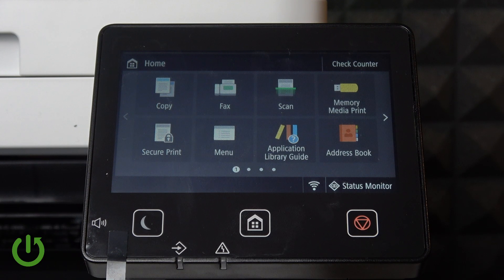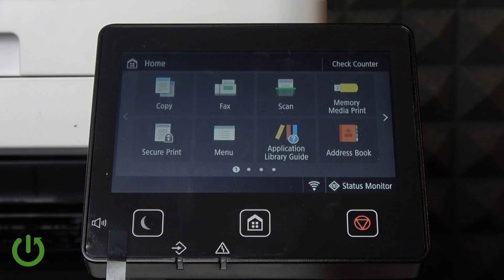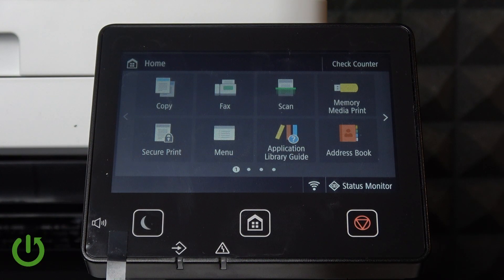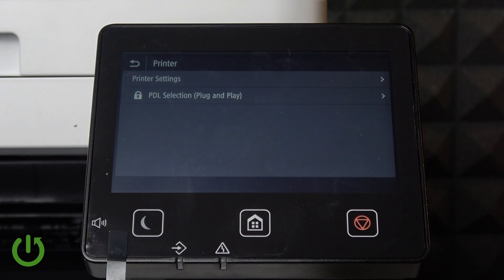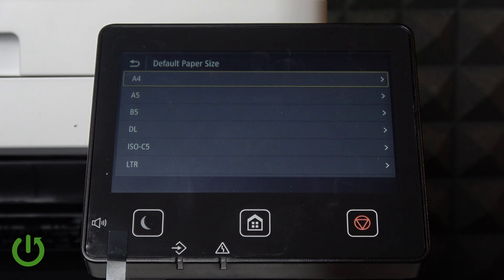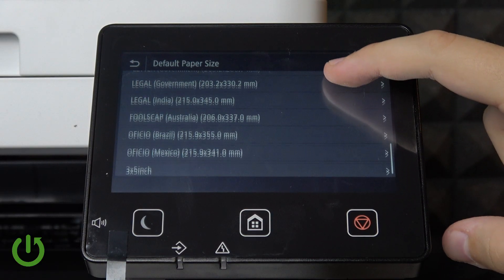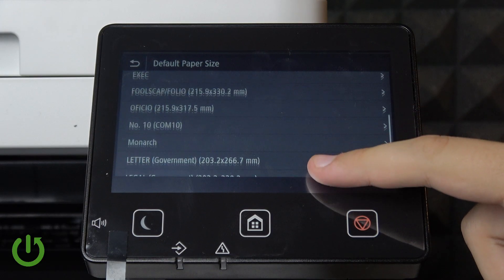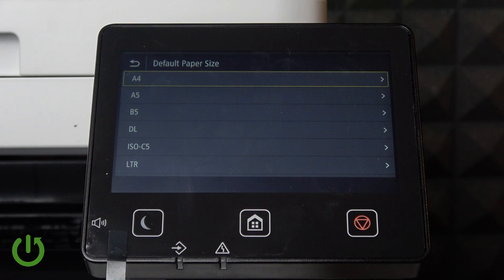CANON i-SENSYS MF657Cdw – How to Change Default Paper Size Settings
If you want to change the default paper size settings on your CANON i-SENSYS MF657Cdw printer, this video will guide you through each step. Learn how to access the printer menu, navigate to function settings, and select the right paper size for your needs. Whether you need A4, A5, letter, legal, or other paper formats, you’ll see how to set your preferred default paper size quickly and easily. This tutorial is perfect for anyone looking to customize their CANON i-SENSYS MF657Cdw printer for different documents, countries, or office requirements.

How to change default paper size on CANON i-SENSYS MF657Cdw?
How to set A4 or letter as default paper size in CANON i-SENSYS MF657Cdw printer?
Where are the paper size settings in CANON i-SENSYS MF657Cdw?

0:00 Introduction
0:13 Open Menu on CANON i-SENSYS MF657Cdw
0:18 Go to Function Settings
0:22 Select Printer Settings
0:32 Choose Default Paper Size
0:41 Select from Available Paper Sizes (A4, A5, Letter, Legal, etc.)
0:55 Additional Paper Size Options
1:05 Save and Finish